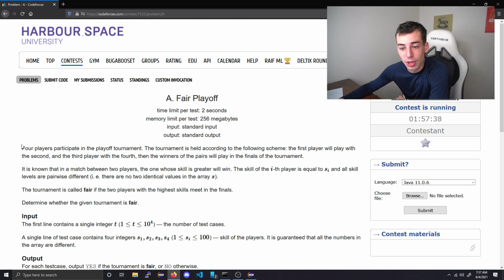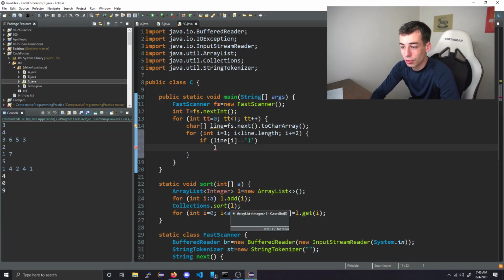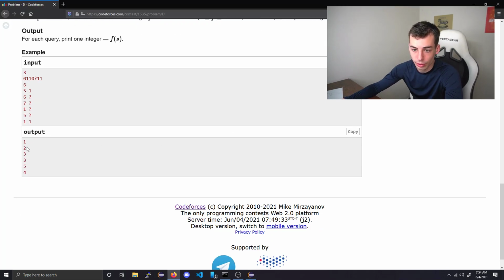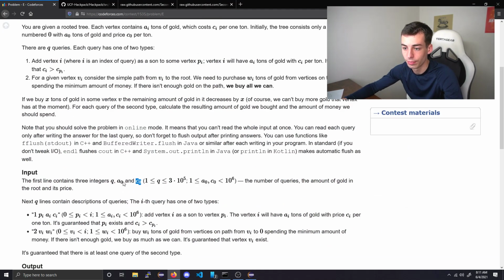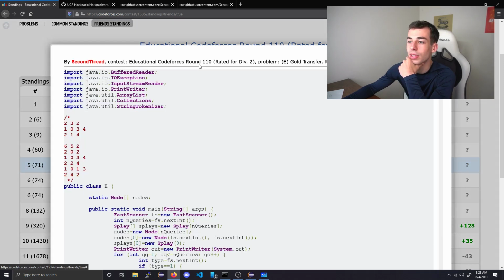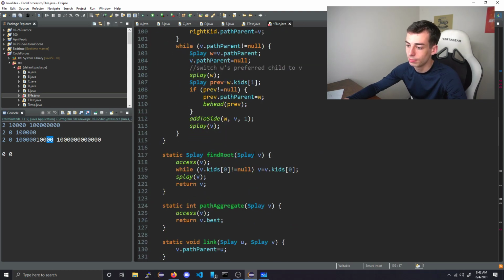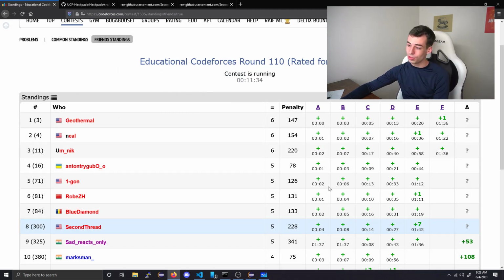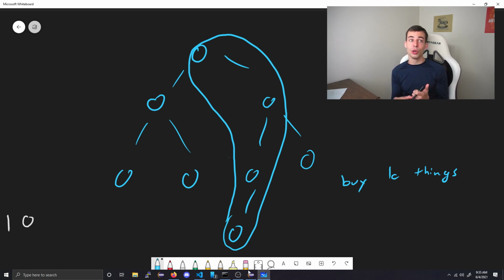CF Ed Round 110 Screencast and A-E Solutions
Good morning! I'm a bit sick today, so apologies in advance for the very rough voice. (Unfortunately, it's just a cold and not something we have a vaccine for). Today I compete in Codeforces Educational Round 110, and solve A-E in contest, with solutions to all problems except F at the end.

Timestamps:
0:00 Solving A
3:22 Solving B
6:40 Solving C
12:52 Solving D
26:11 Solving E
1:44:08 Solutions